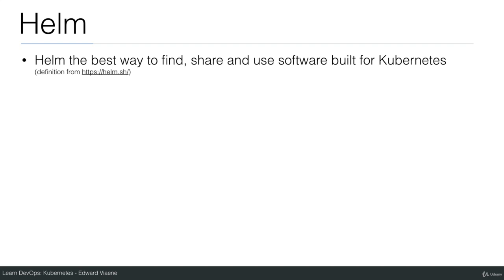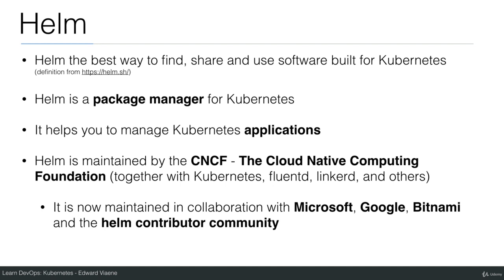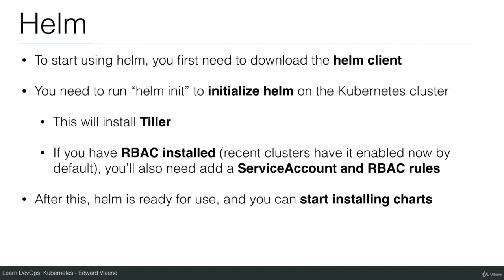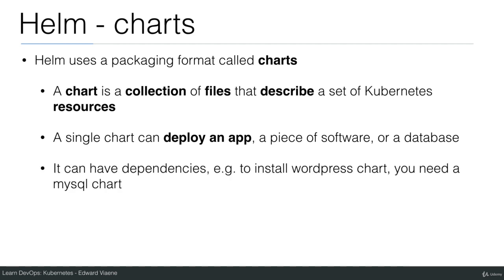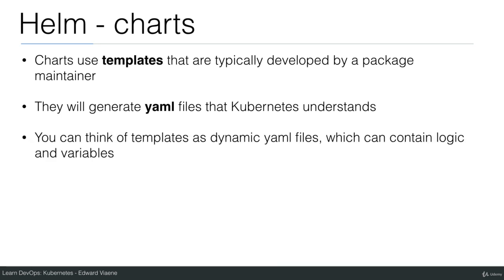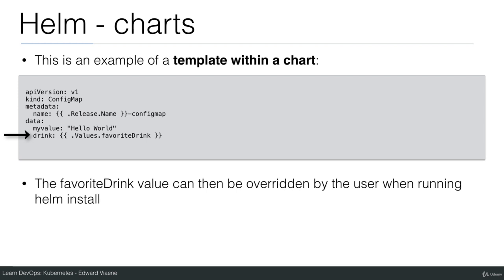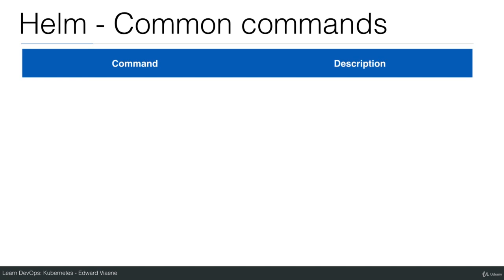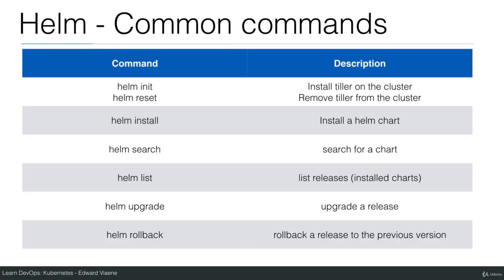1 Introduction to Helm